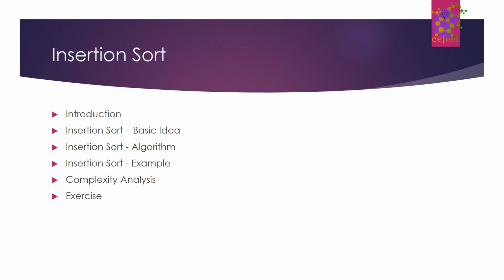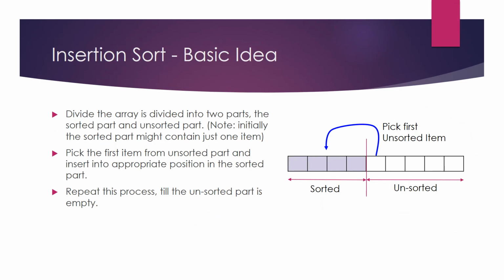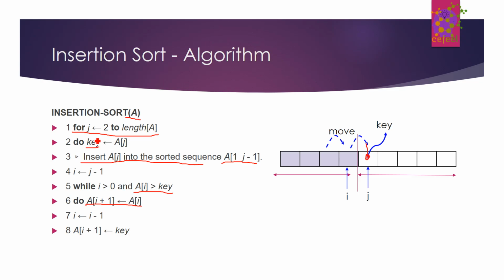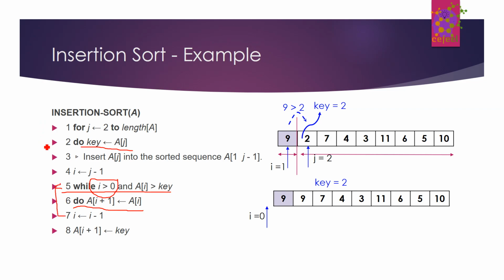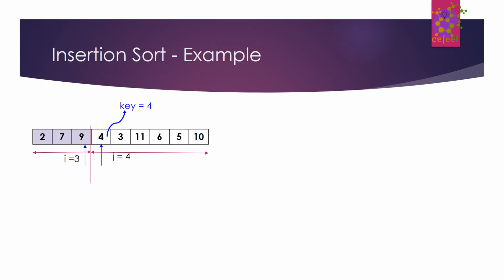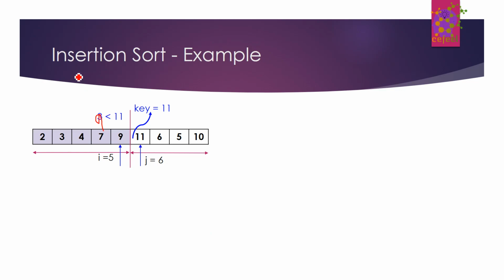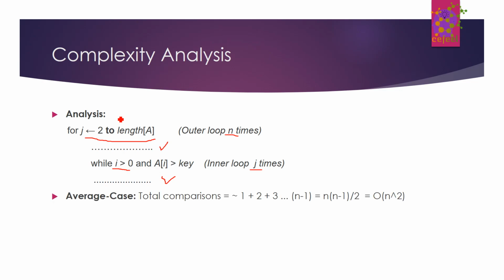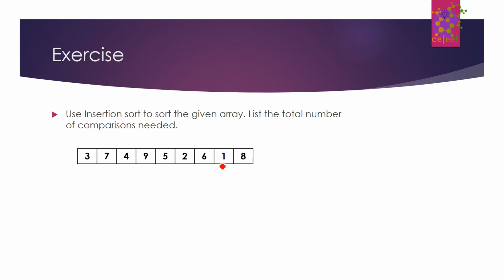Insertion Sort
In this video, we discuss one of the sorting algorithms - "Insertion Sort". We start with defining the sorting problem & basic intuitive idea behind insertion sort. We then discuss the algorithm pseudocode before applying it to a detailed example. Finally, we touch upon the complexity of the algorithm and end with an exercise for the viewer (reader).
00:00 - Start
01:42 - Introduction
05:15 - Basic Idea behind Insertion Sort
07:43 - Algorithm Pseudo Code
11:11 - Applying it to an Example
27:13 - Complexity Analysis
32:15 - Exercise